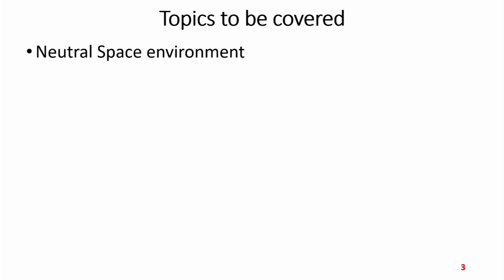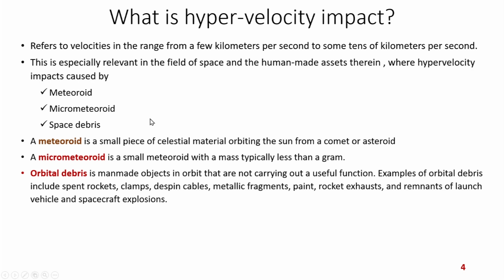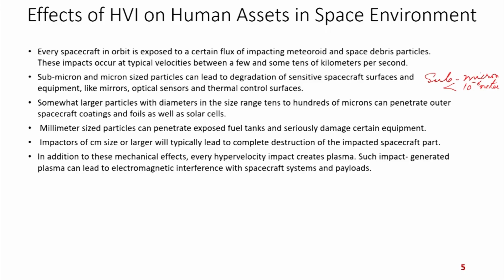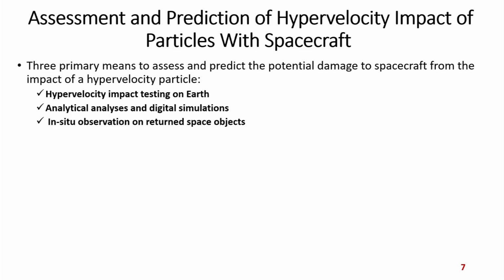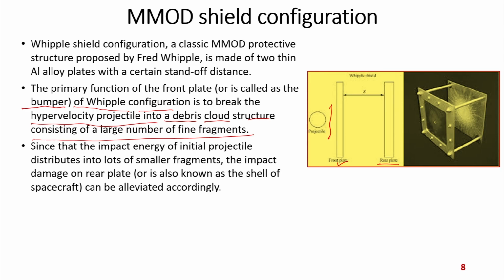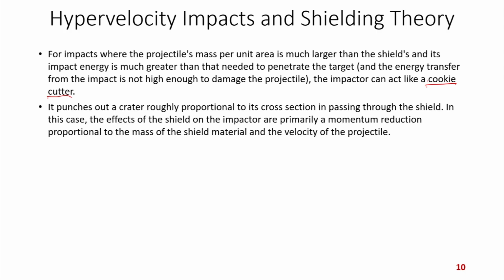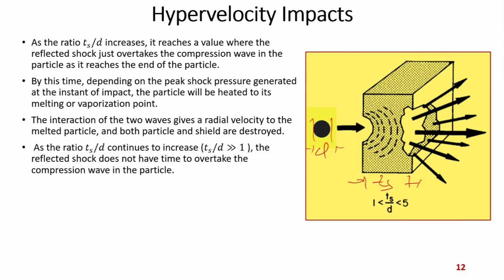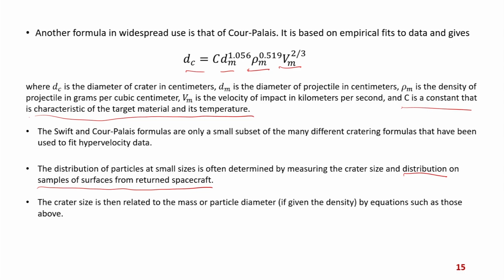Lecture 18: Neutral Space Environment, The Micrometeoroid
Orbital Debris Particulate Environment and Hyper Velocity Particle Impact on Spacecraft